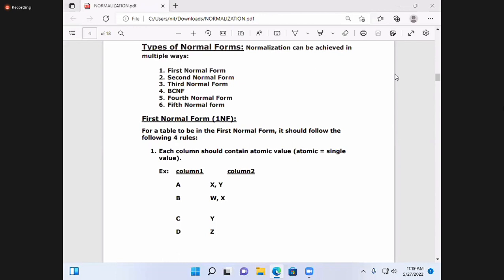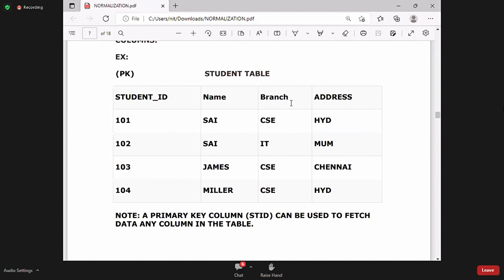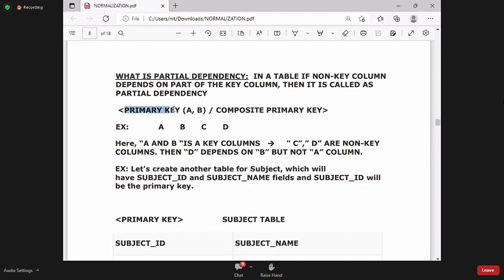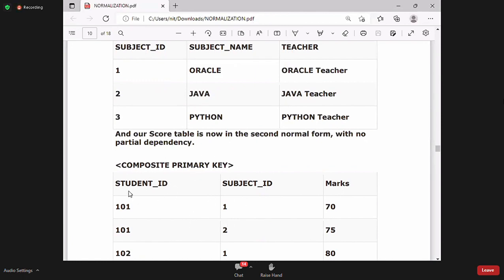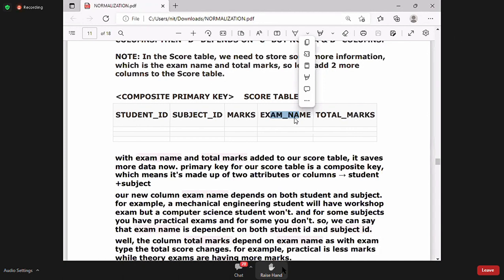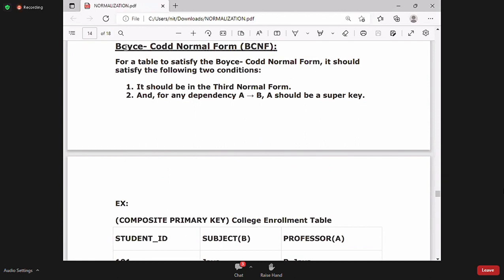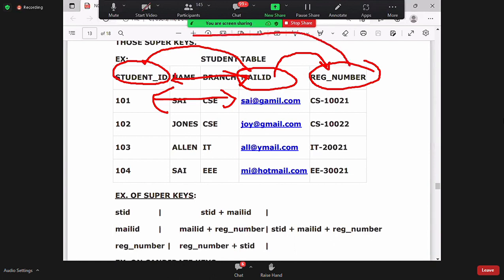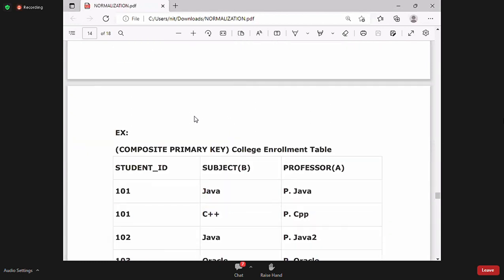Normalization Part -2 /Dependency in Oracle SQL - Day 56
In Oracle SQL, a dependency refers to the relationship between database objects that affects their behavior or validity when changes are made to one or more objects. When one database object depends on another, it means that any alteration or modification to the referenced object can impact the dependent object's functionality or validity.

There are two primary types of dependencies in Oracle SQL:

1. **Object Dependency**: This type of dependency occurs when one database object relies on another object to function correctly. The most common types of object dependencies include:

   - **Table Dependencies**: When a view, trigger, or stored procedure references a table, there is a dependency between them. If the table structure or column names change, the dependent objects may become invalid.

   - **View Dependencies**: Views are dependent on the underlying tables or other views they are based on. If any referenced object changes, the view may need to be recompiled to maintain accuracy.

   - **Procedure and Function Dependencies**: Stored procedures and functions can depend on other objects such as tables, views, or even other procedures and functions. If referenced objects change, the dependent routines may need recompilation.

   - **Package Dependencies**: Packages can contain multiple procedures, functions, variables, and cursors. The components within a package can have dependencies on each other.

   - **Trigger Dependencies**: Triggers are dependent on the tables or views they are designed to respond to. Changes in the referenced objects can affect trigger functionality.

2. **Code Dependency**: This type of dependency occurs when the source code of one object directly references the name of another object, creating a code-level connection between them. Code dependencies are particularly relevant in dynamic SQL scenarios where objects are referred to by name in SQL statements constructed at runtime.

   - For example, if a stored procedure dynamically constructs an SQL query using a table name provided as a parameter, a code dependency exists between the procedure and the referenced table.

It's important to manage and understand dependencies in an Oracle database, especially during schema changes or upgrades. The database automatically tracks dependencies between objects so that when a referenced object is altered, the dependent objects can be invalidated or automatically recompiled to maintain data integrity and consistency. To find dependencies in Oracle SQL, you can use various data dictionary views, such as `DBA_DEPENDENCIES`, `ALL_DEPENDENCIES`, or `USER_DEPENDENCIES`, depending on your level of access and scope requirements.